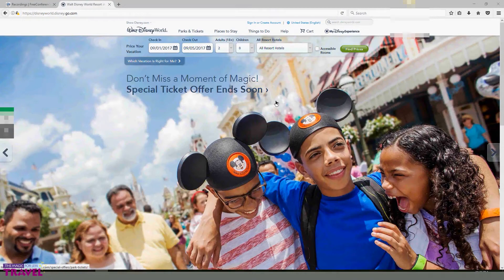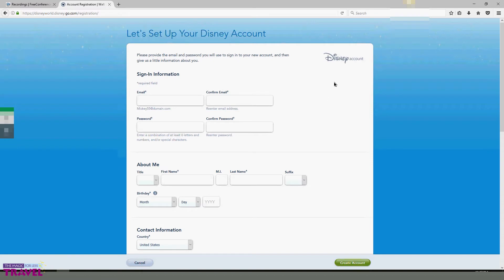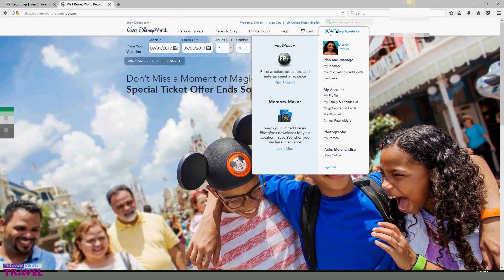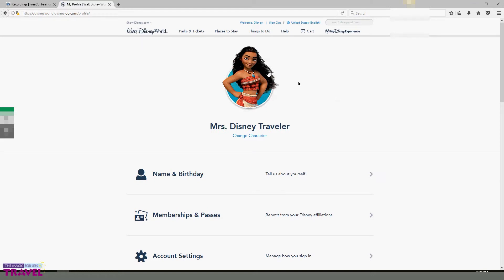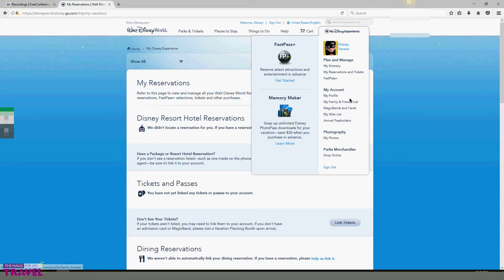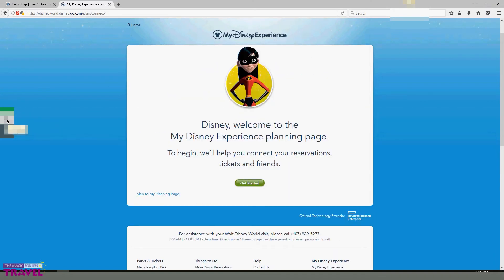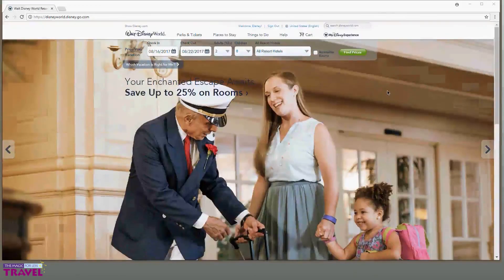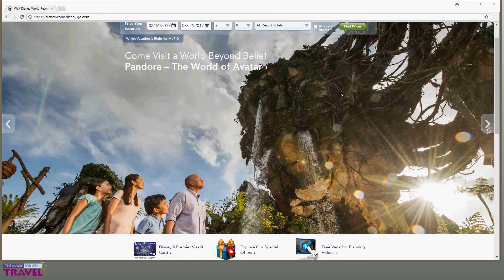Setting up Your Walt Disney World My Disney Experience account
Step by step instructions on how to set up your Walt Disney World “My Disney Experience” account. This includes how to add friends and family members to your account. How to add a credit card to your account to secure dining reservations, and how to link your Walt Disney World resort reservation.

The Magic For Less Travel provides Personalized Planning Services for your Disney Vacation. The travel agents at the Magic For Less Travel are Disney Destination experts. They provide these services with NO FEES for you. Visit TheMagicForless.com and fill out a no obligation quote for your Disney Destination trip today.

The Magic For Less Travel
Making Your Vacation Dreams a Reality